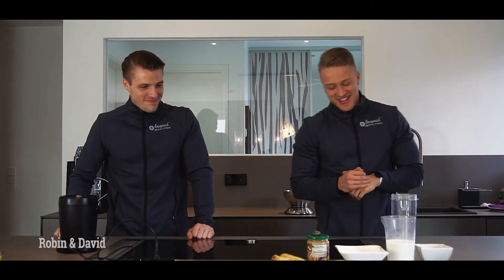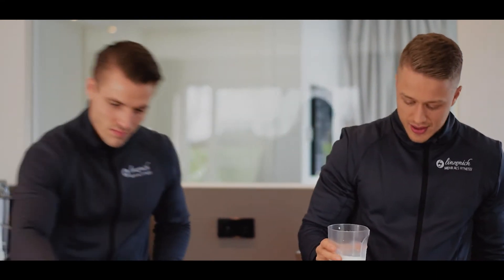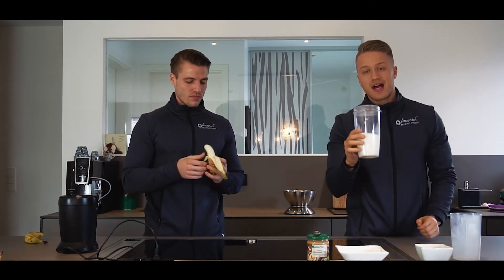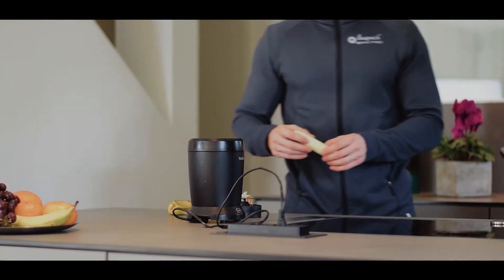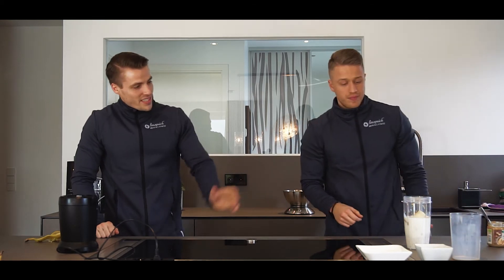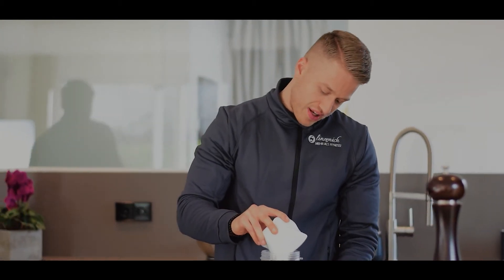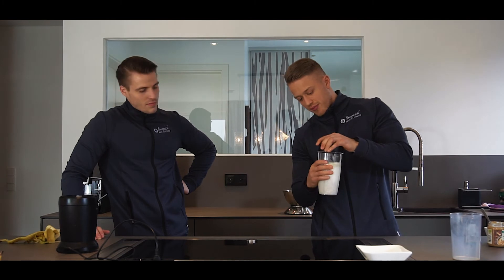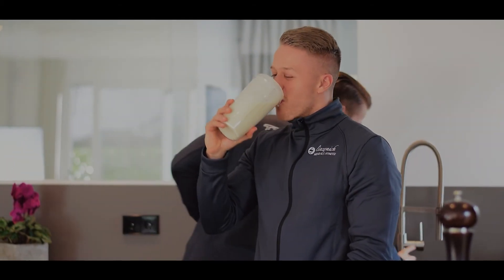Unsere „Bodybuddies“ aus der Athletikküche! 🏋🏻🏋🏻‍♀‍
Schaut zu, wie man unkompliziert Powerfood für Profis zubereitet! 🍌🥦🥗
Heute: Der Hardgainer Cocktail. 🧉
In der heutigen Folge erfahrt Ihr, wie man sich einen 1000 kcal Shake mixt. 👌🏻
Macht mit und teilt Eure Erfahrungen in den Kommentaren mit uns. 📤
Mehr Infos zu unserem Onlineprogramm im Februar findet Ihr hier: 📌